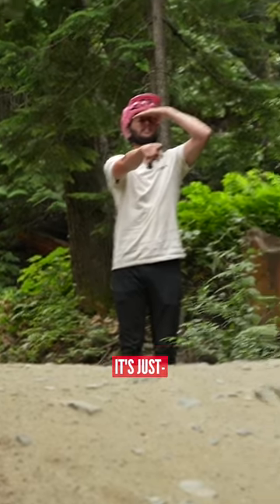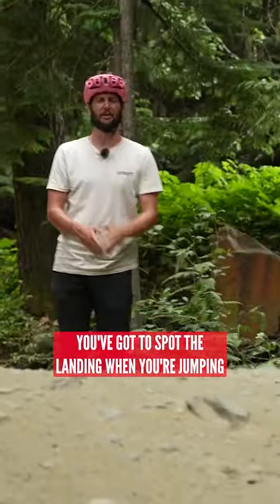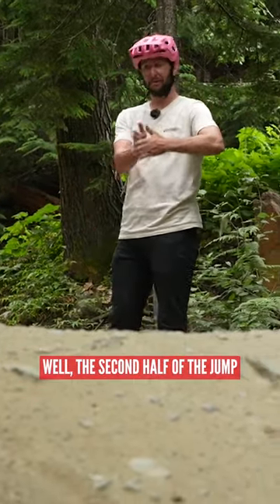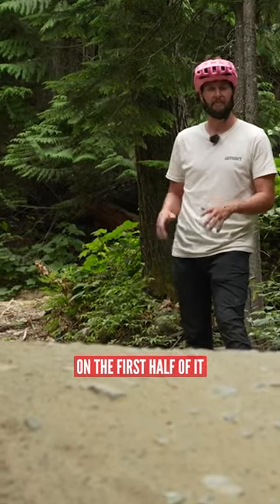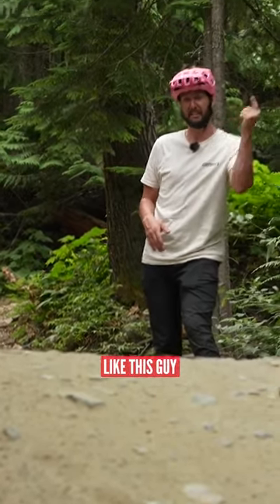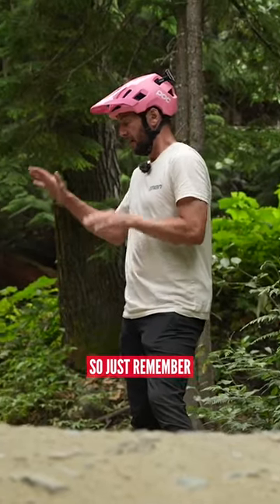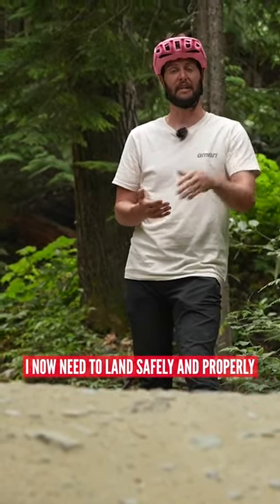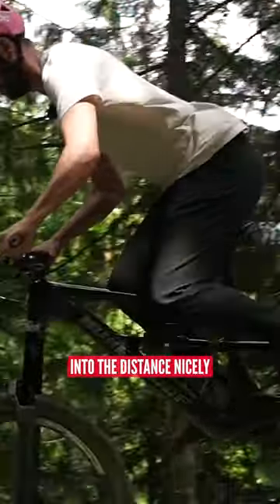Landing Jumps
It's quite easy to forget about the landing part of jumping when you're so focused on getting a good pop off the lip! Rich is here to explain more!